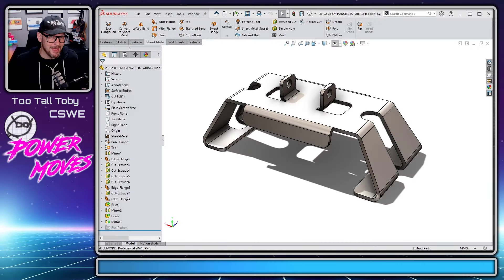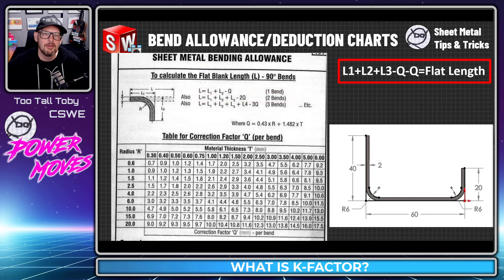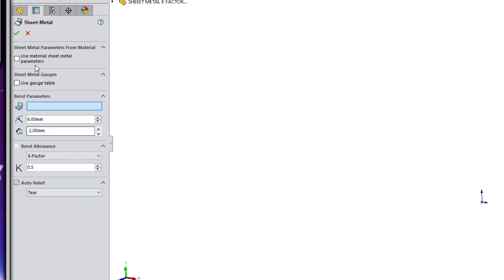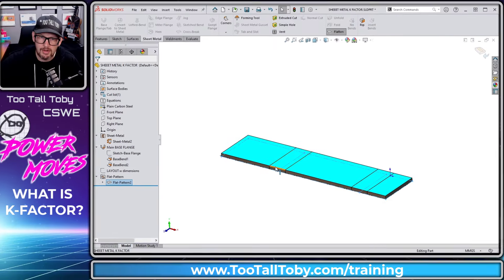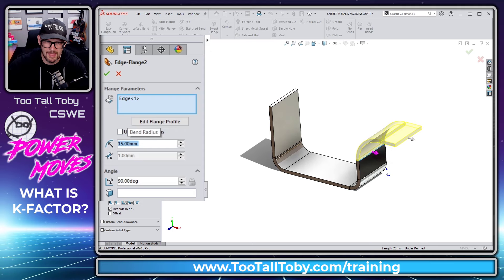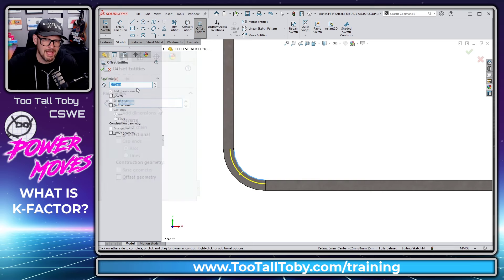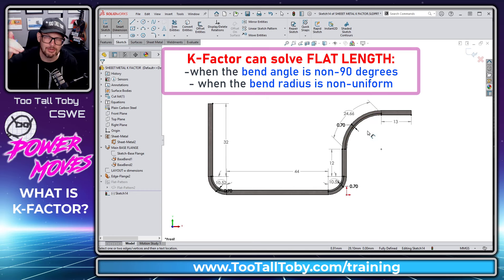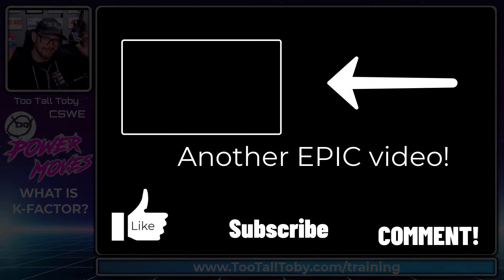SOLIDWORKS SHEET METAL - What is K-FACTOR?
In today's power moves tootalltoby shares a sheet metal tutorial on what bend deduction bend allowance and k-factor all do - and how these tools can help you calculate a sheet metal flat pattern length.

0:00 What is BEND DEFORMATION in sheet metal?
2:45 SolidWorks Training with Toby
3:50 Bend Deduction in SOLIDWORKS
5:45 Bend Allowance in SOLIDWORKS
7:27 What is K-FACTOR in sheet metal?
10:32 Is Bend Deduction better than K-Factor?
11:56 Final Thoughts and Advice